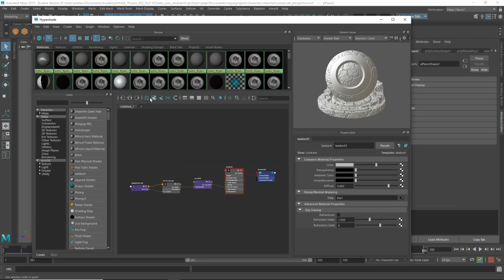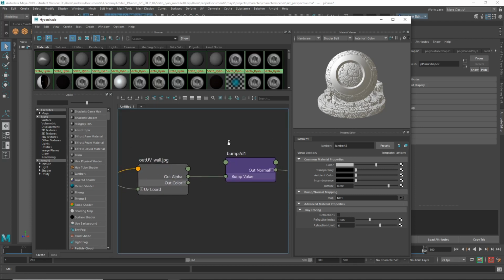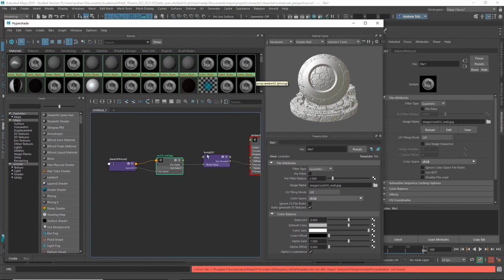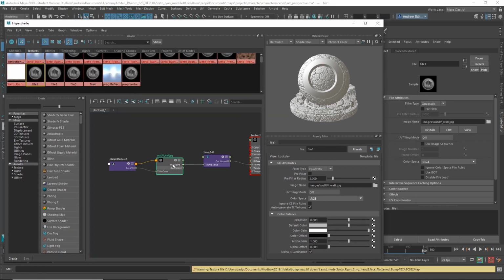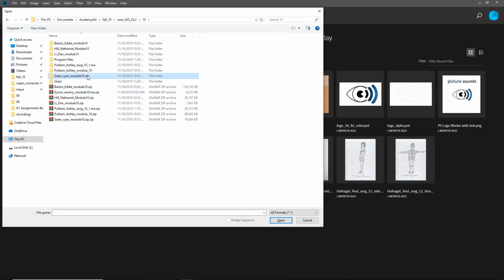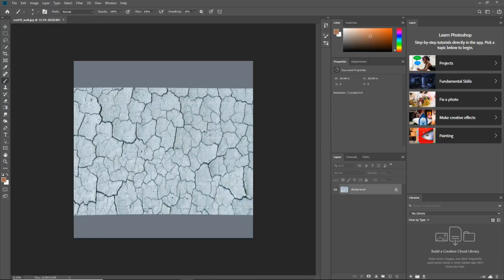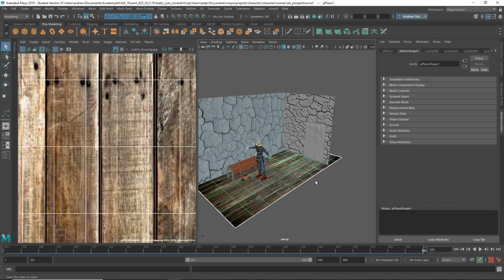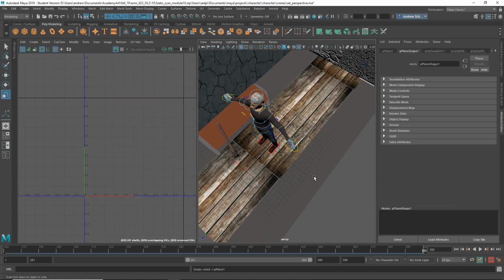fall 19 ANM 623 10 ryan szeto